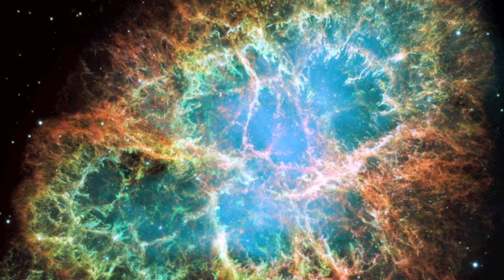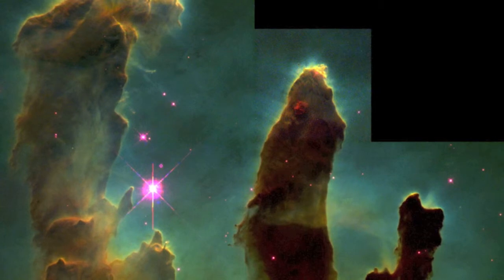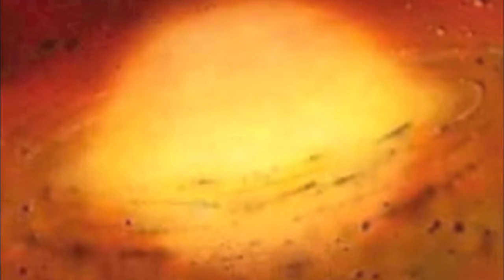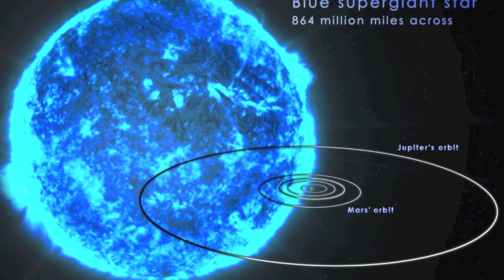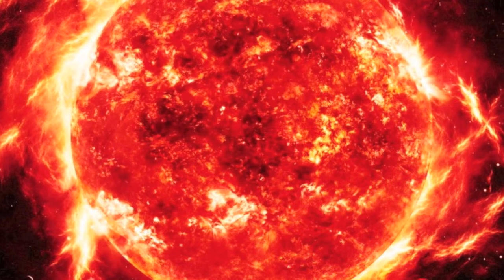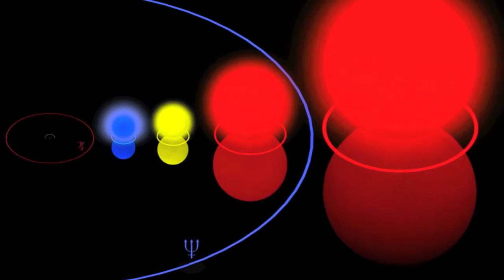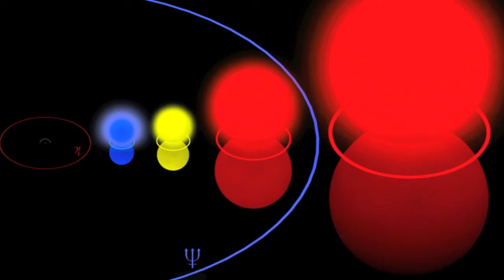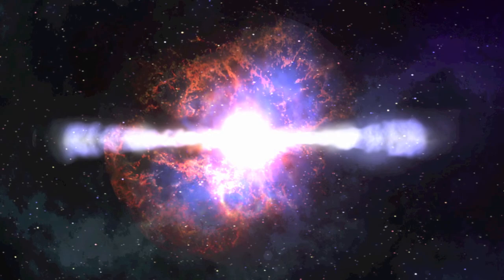The Life of a Supermassive Star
First draft of astronomy project. We will be adding music and a video for the hypernova.